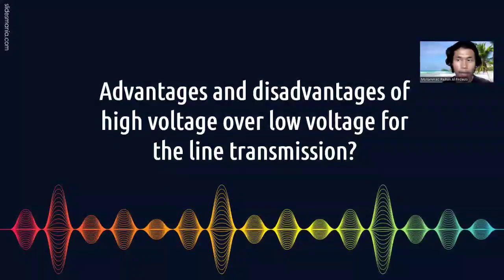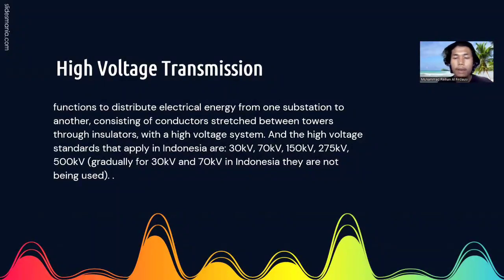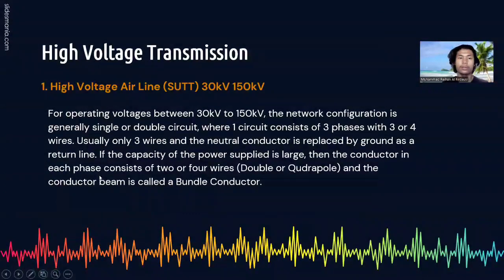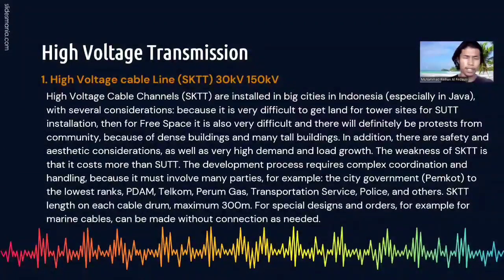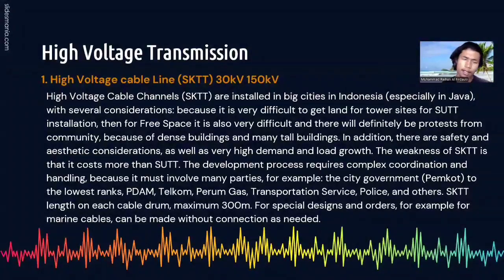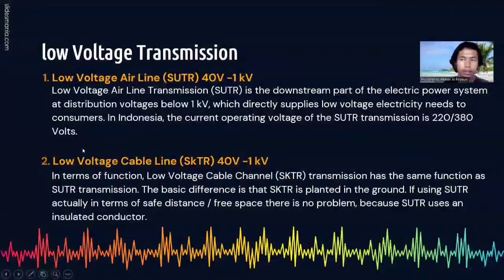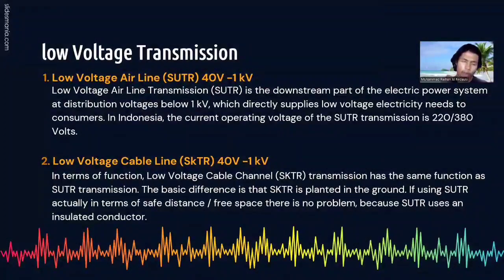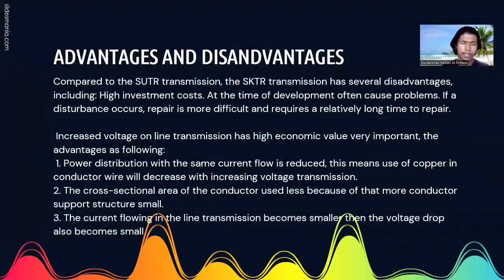Muhammad Reihan Al Firdausi_2010953011_advantage and disavantages high voltage than low_UTS SPDSTL B